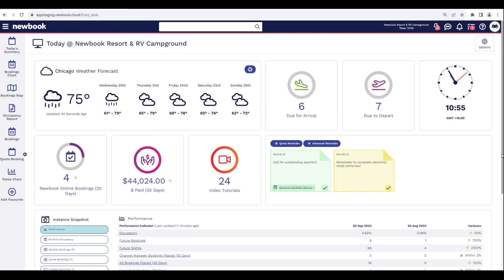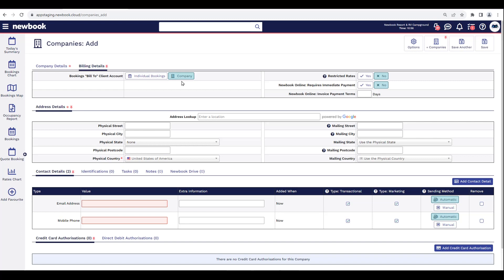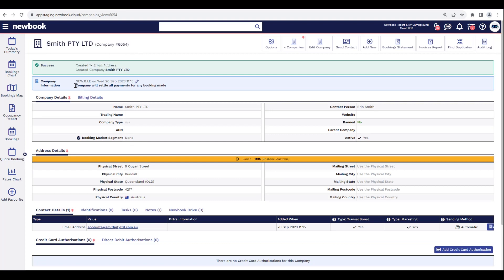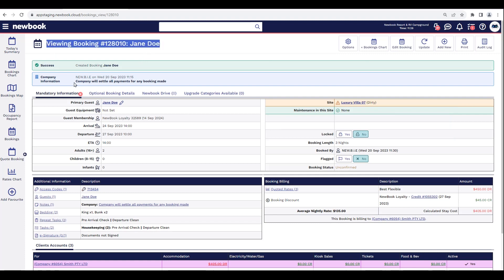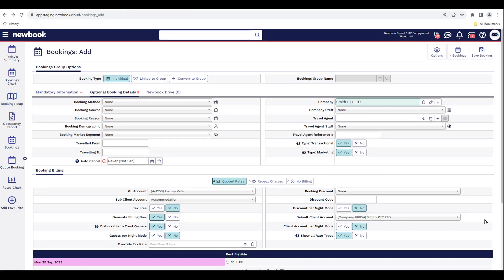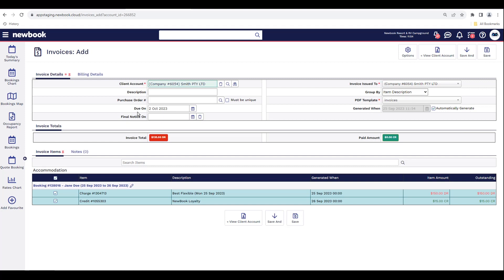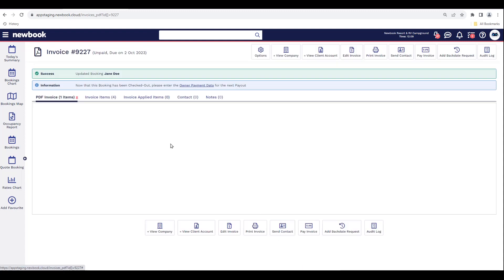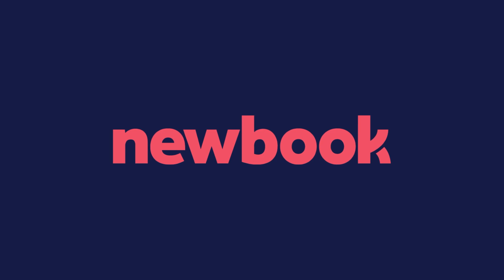Companies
If you have guests that frequently travel for work and require tax invoices under their company name, you'll love our Companies feature. In this video, we'll teach you how to add and manage Companies within Newbook.

0:45 Add Company
4:40 Create Company Bookings
9:10 Client Account
10:13 Add Invoice
11:50 Due to Depart List